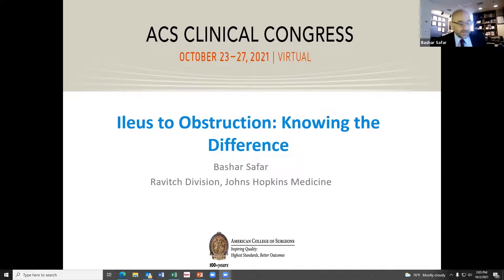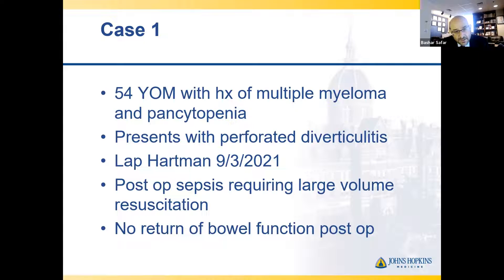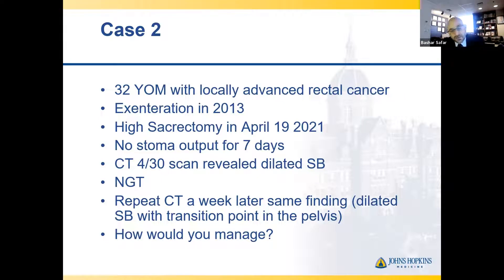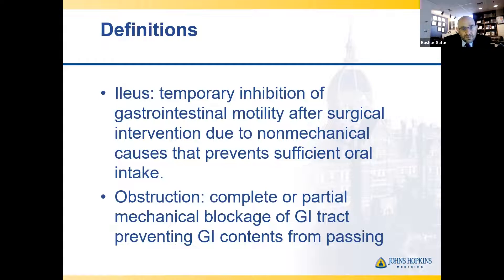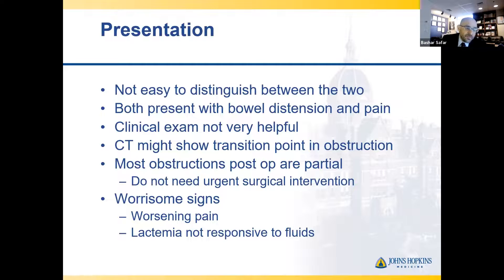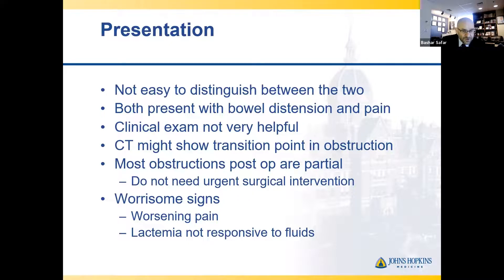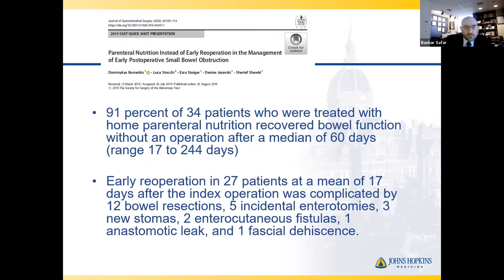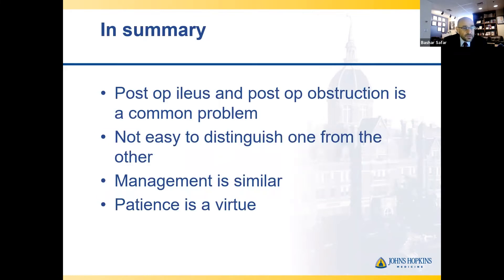How To Know the Difference between Ileus Vs Obstruction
Ileus to Obstruction  Knowing the Difference